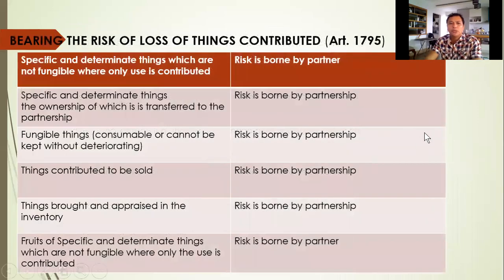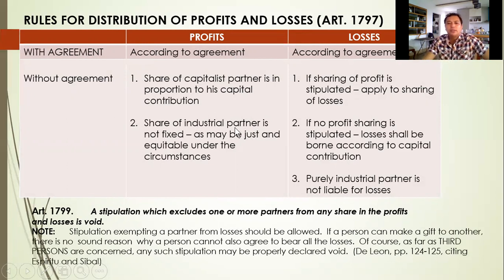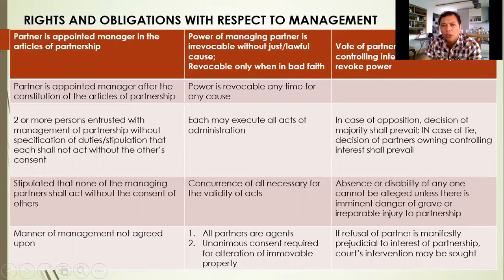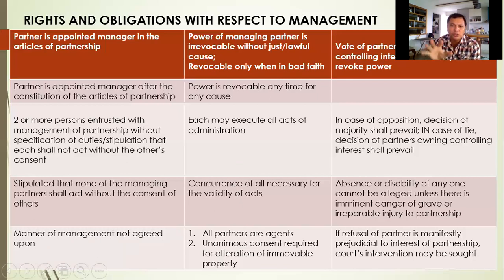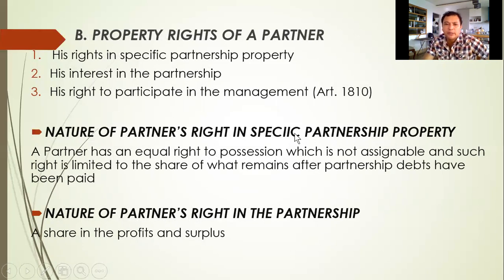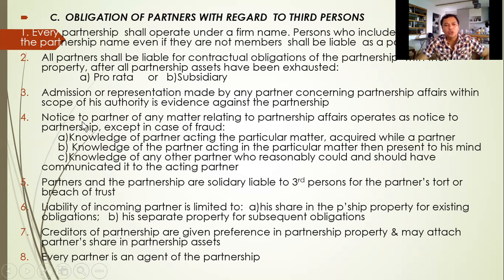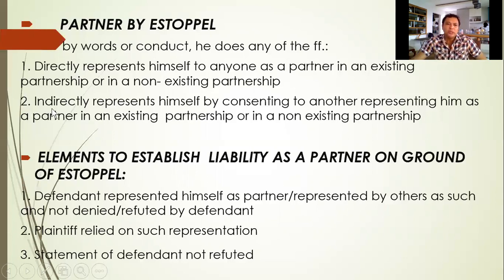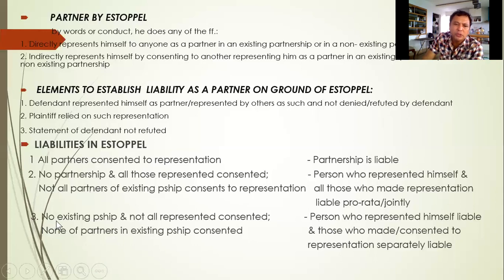PARTNERSHIP Part2 S2 of 3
Laws on Partnerships Philippines